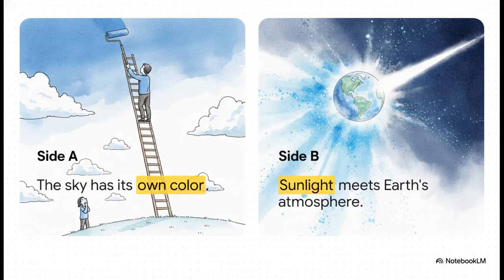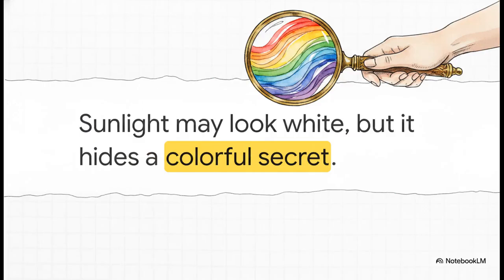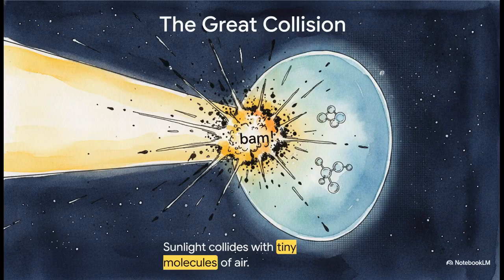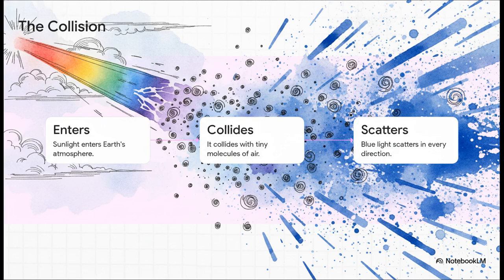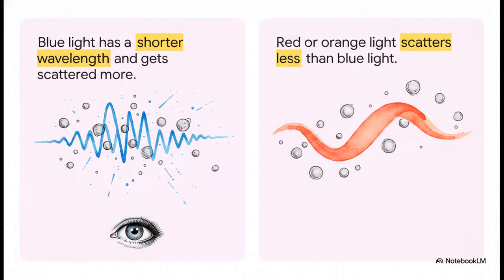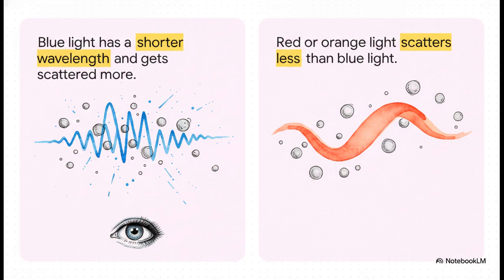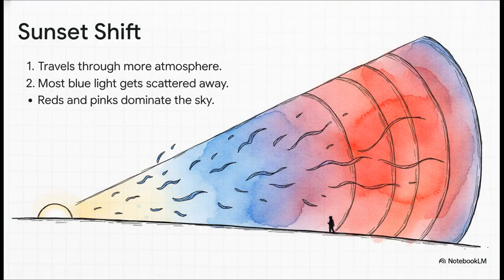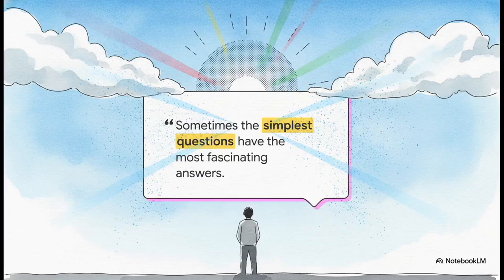Why Is the Sky Blue? 🌍 The Science Is Simpler Than You Think!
Have you ever wondered why the sky is blue? The answer isn't that the sky has a color—it's all about sunlight and Earth's atmosphere. Learn the fascinating science behind one of the world's most common mysteries in under a minute!